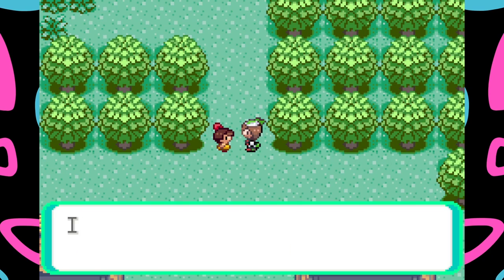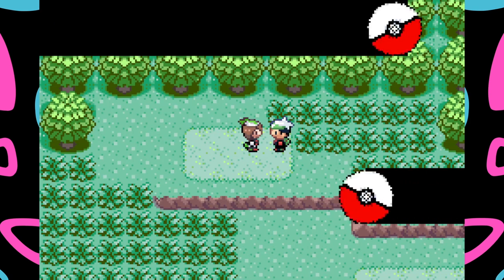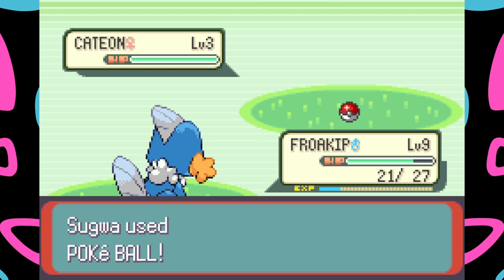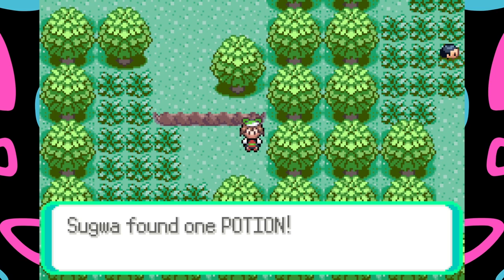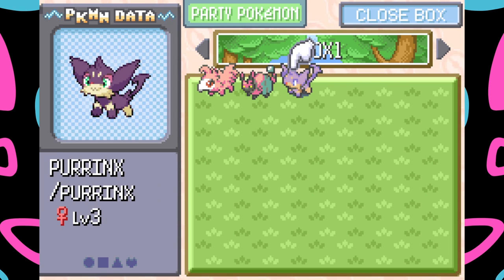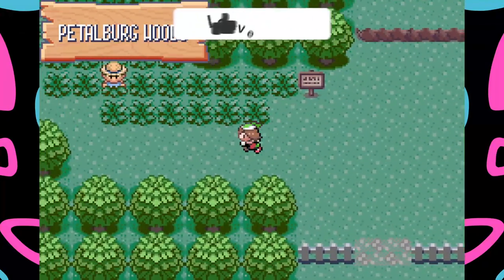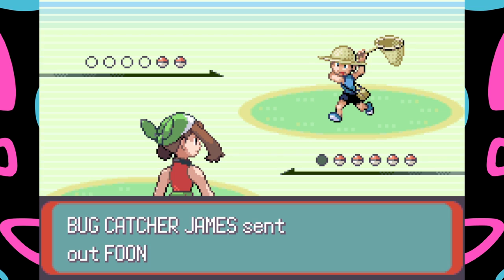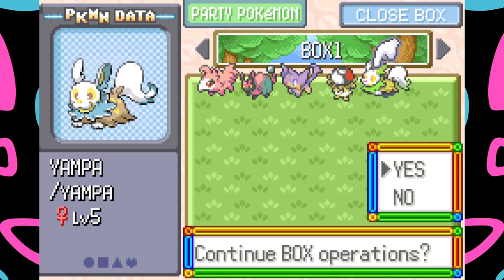I Got Told To Play This Pokemon Fusion Game - Pokemon Fusion 3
Pokemon Fusion, Pokemon Fusion Rom Hack, Pokemon Fusion 3, Pokemon Fusion 3 Rom Hack, Pokemon Fusion Download, Pokemon Fusion 3 Download Rom Hack